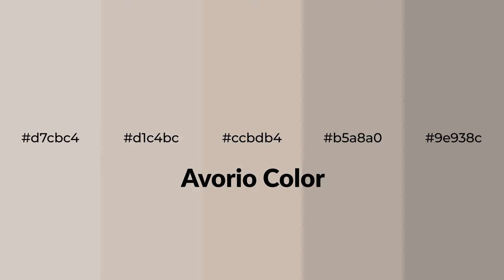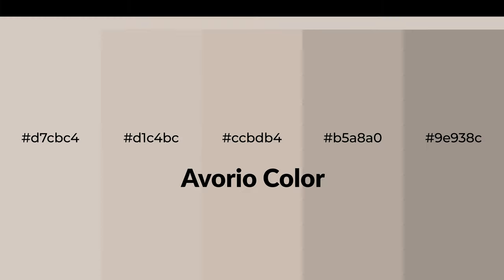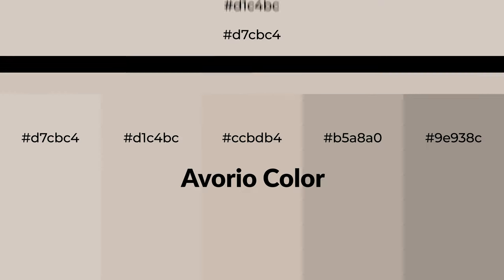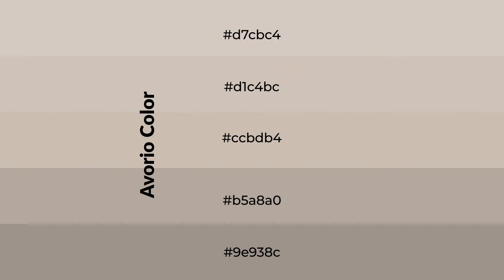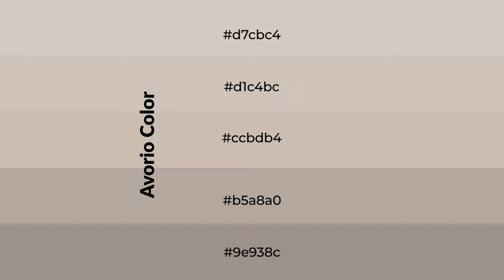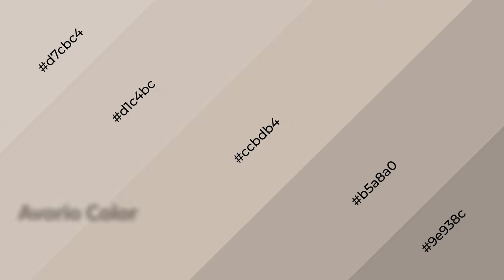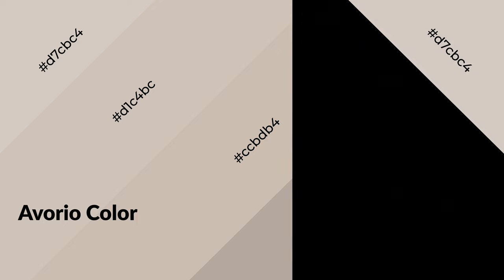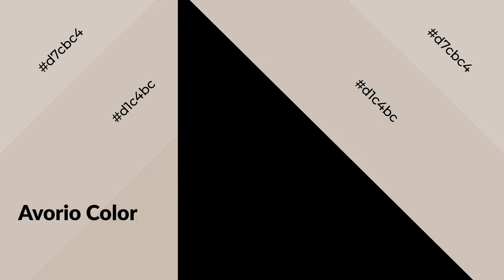Shades & Tints of Avorio color ccbdb4 A Warm Red color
Shades of Avorio color ccbdb4 Warm Shades of Avorio color with Red hue for your project!

Shades
Hex b5a8a0

Tints
Hex d1c4bc

Avorio is a warm color, and it emits cozier and active emotion. Warm colors are symbols of warmth, fire, heat, and sunshine. It also evokes joy, passion, love, and even anger emotions. You can see them used in Restaurants and Gyms.